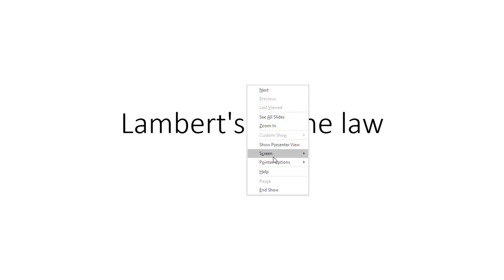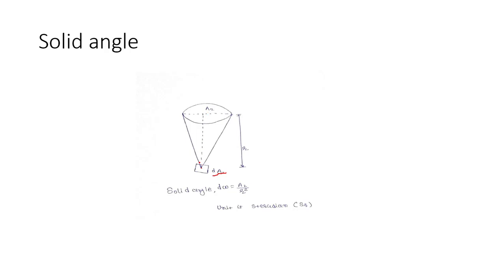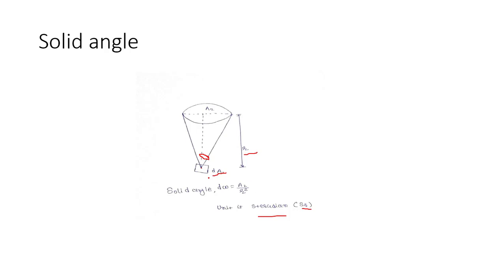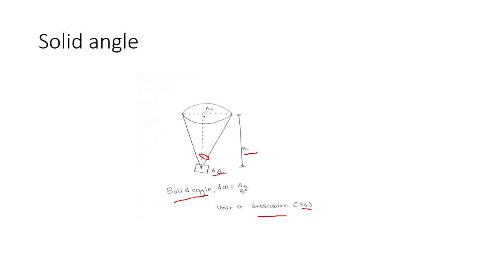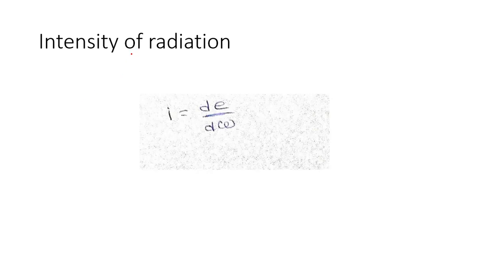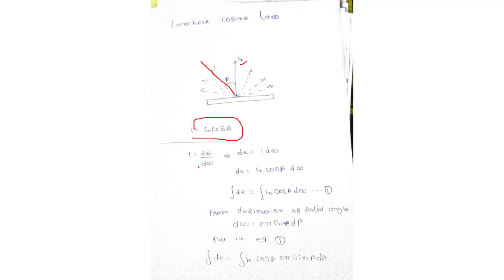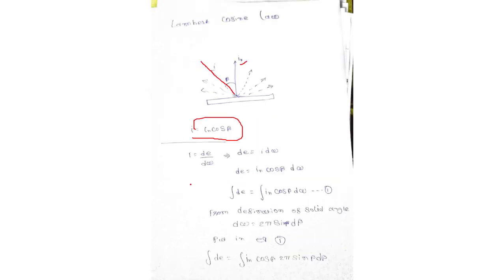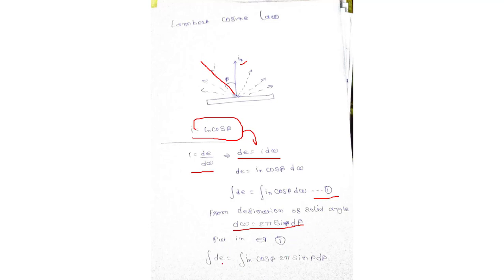Lambert's cosine law